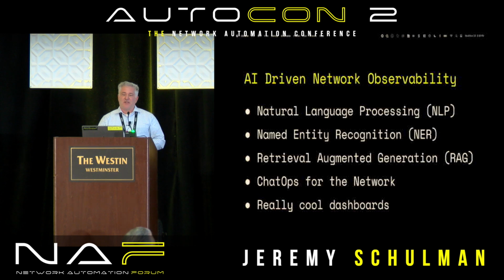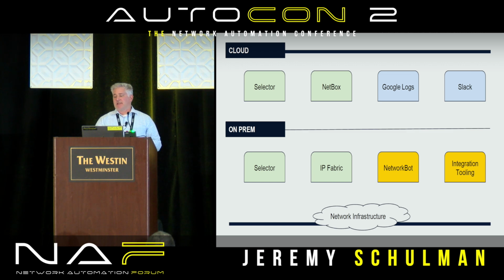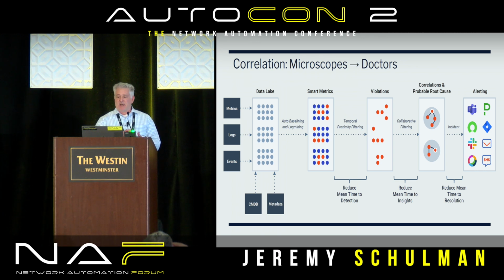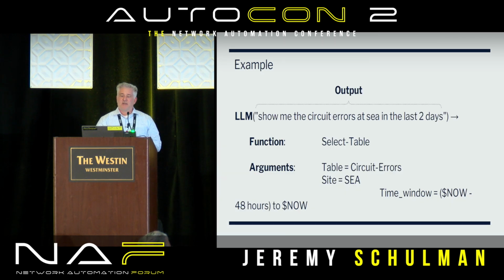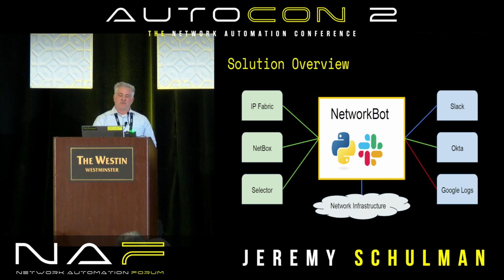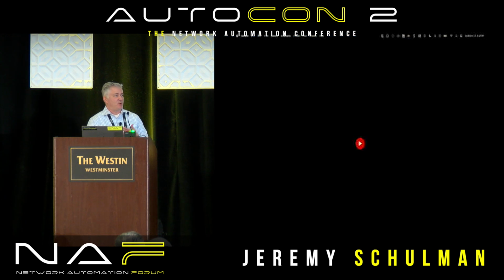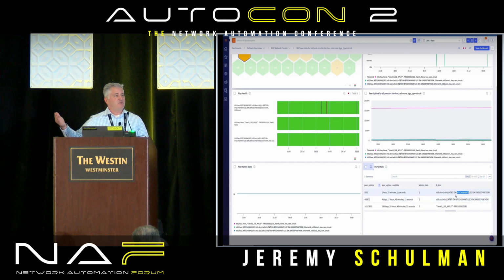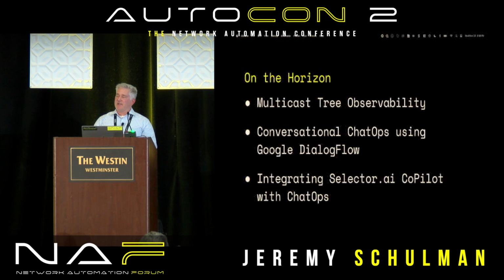AI Driven Advanced Network Observability - Jeremy Schulman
This presentation will showcase the AI features we are using in real-world use-cases, and the unique capabilities that drive our operational excellence.